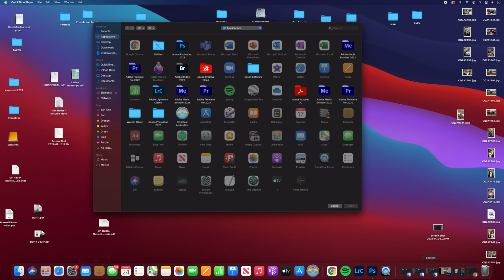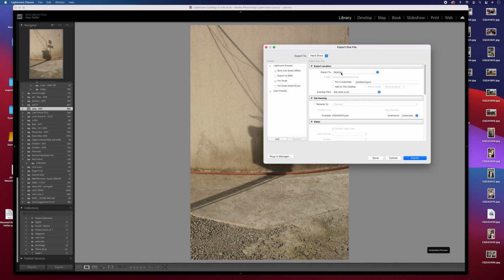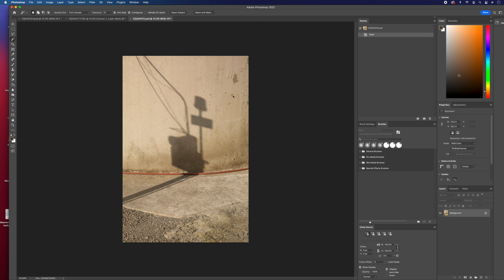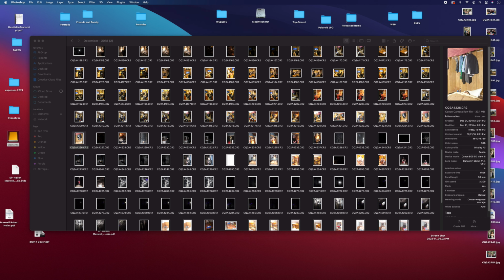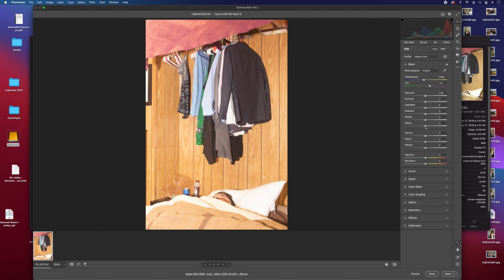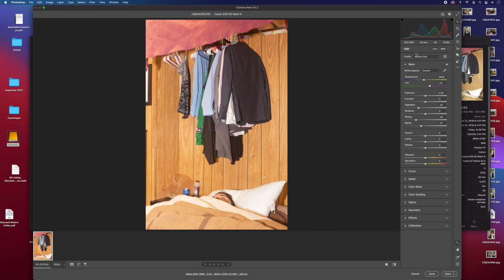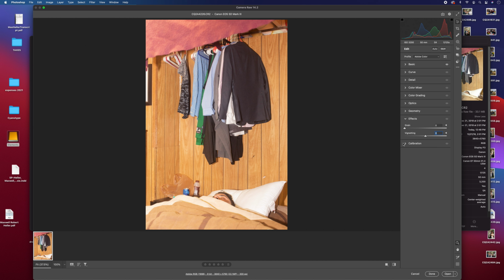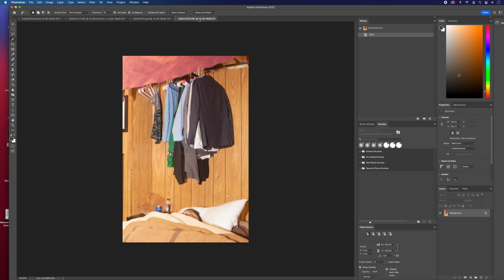photoshop lec pt 1